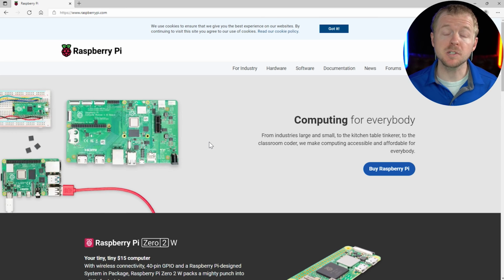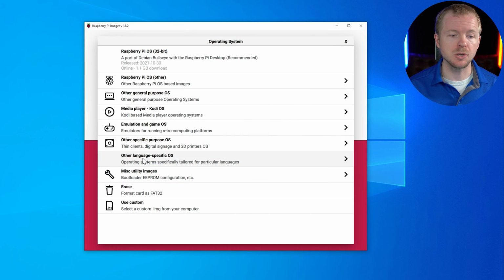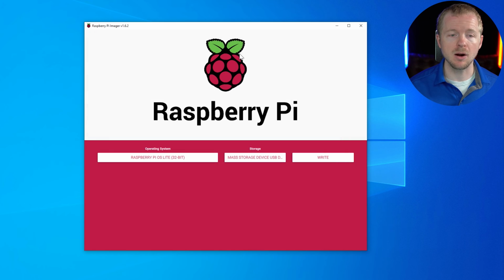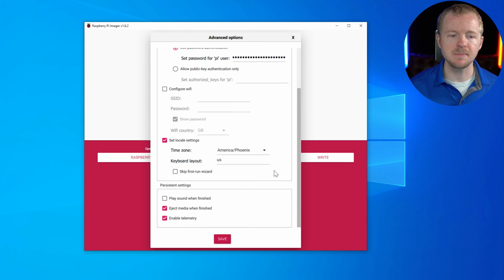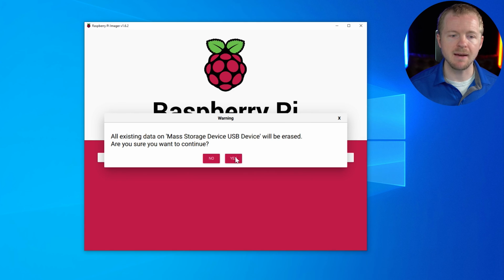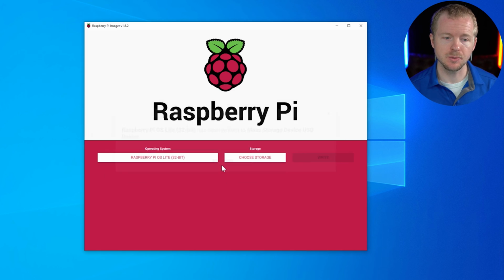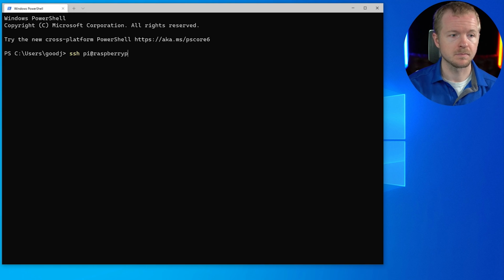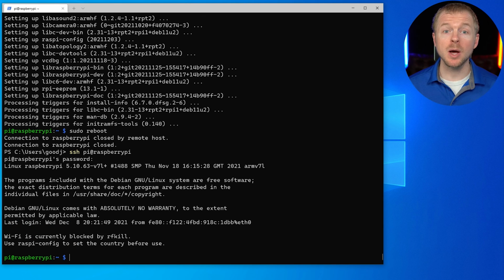BEST Raspberry Pi Setup Guide for Beginners (EASIEST method) // Cyber Security Projects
Do you need to setup your Raspberry Pi? This is one of my Cyber Security Projects that is great for anybody looking to learn about using a Raspberry Pi for Cyber Security!

Looking to start a career in Information Security, Cyber Security, or Information Assurance? Check out all these resources to Get Started!

Raspberry Pi’s are extremely popular for lightweight and inexpensive computing solutions around the world. Raspberry Pi’s are being used for just about anything that you can think of that needs light computing power.

Join me in this video as we walk through the required steps to setup your Raspberry Pi 4. Once you have setup your Raspberry Pi, you are ready to complete any project that you want.

If you want to follow along, I have all the required hardware

1.

2. Plug SD card into computer using memory card reader

3. Open Raspberry Pi Image Loader software, and load OS (Bake Your Pi)

4. Load SD card into Raspberry Pi, and then power on device

5. SSH into Raspberry Pi: ‘ssh pi@raspberrypi’

6. Update Raspberry Pi: ‘sudo apt update && sudo apt-get -uy dist-upgrade’

7. Reboot Raspberry Pi: ‘sudo reboot’

8. SSH back into Raspberry Pi: ‘ssh pi@raspberrypi’

9. Pick a Raspberry Pi project!

0:00 ⏩ Introduction
1:20 ⏩ Prepare the oven
1:35 ⏩ Bake your Pi
3:17 ⏩ Power on and update your Pi
4:07 ⏩ Question of the Day (QOTD)
4:12 ⏩ Final Comments